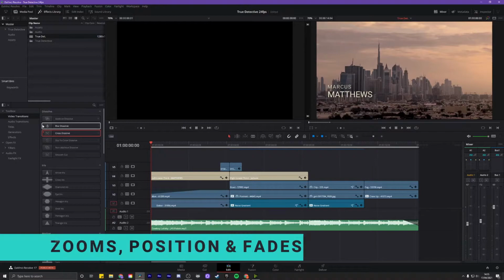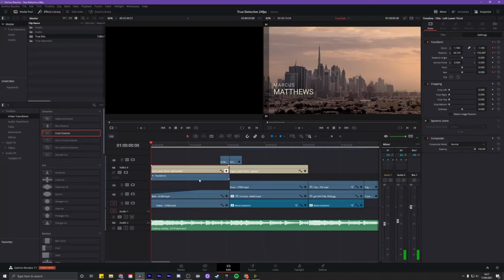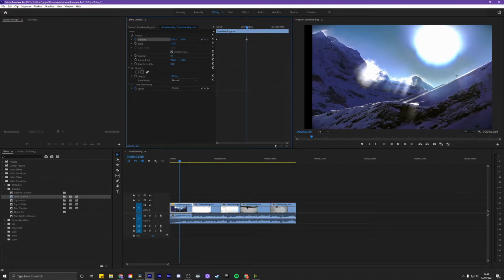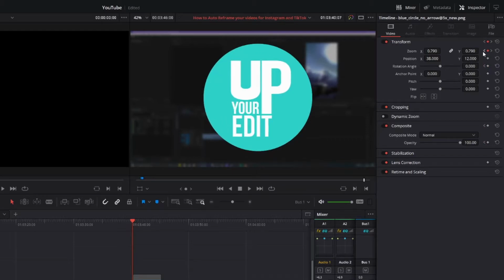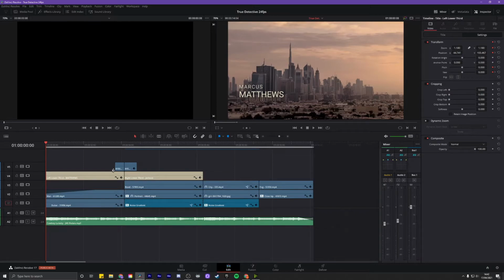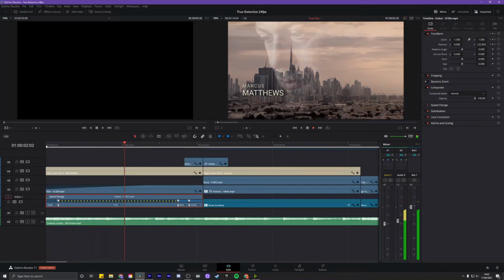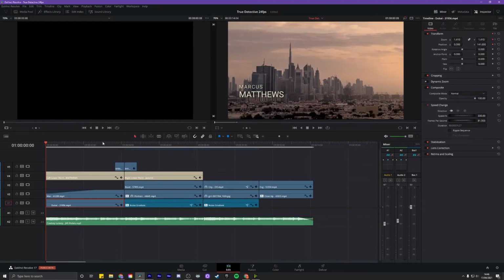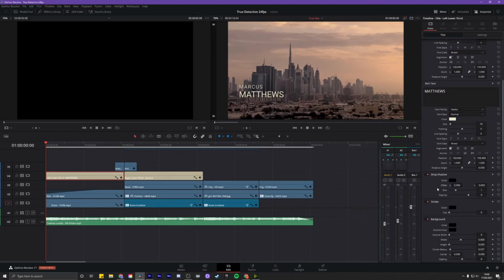Introduction to Keyframes | Simple Timeline Keyframes to Up Your Edit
In our short series about keyframing we go through the many aspects of keyframing available to up your edits. Today's video briefly explains all the keyframes you can handle within the timeline.

If you'd rather a written run-through of the whole series of keyframe options, check out our blog post

Up Your Edit are here to give you straightforward answers to your editing queries. If you can’t find a resolution to your editing woes, drop us a message and we’ll make a video to help. Interested in taking an online video editing course? Up Your Edit offer a month-long Introduction to Video Editing course which includes two, one hour private consultations from Hbomb; a lady who's been in the Film and TV industry for over 10 years. Sign up to our Mailing List for exclusive offers & be in the know when more courses are live!